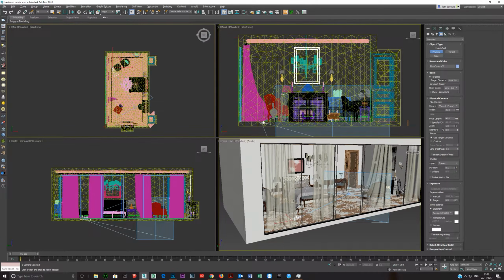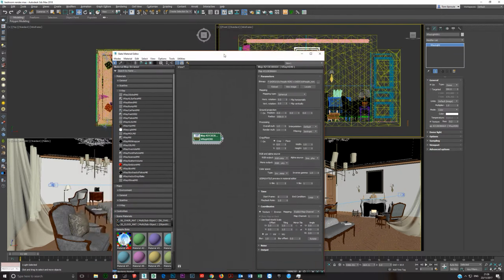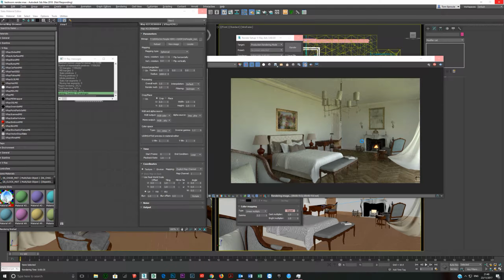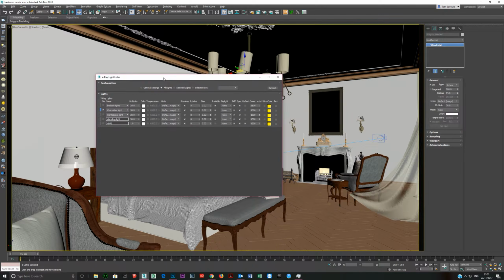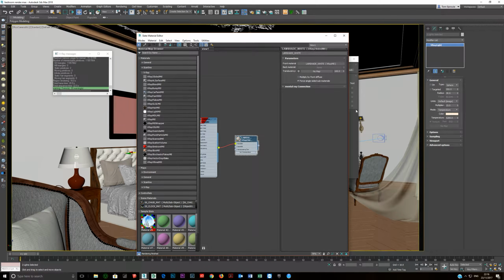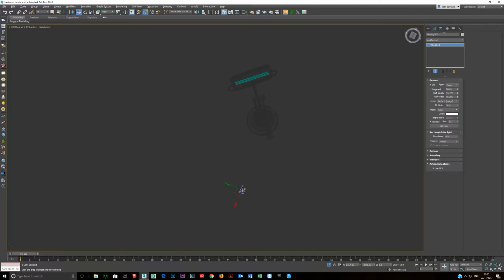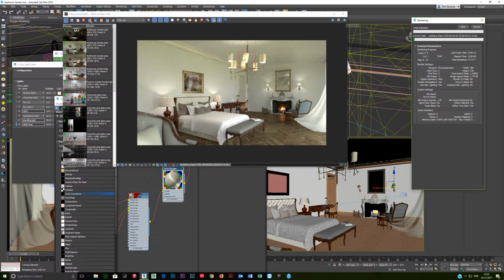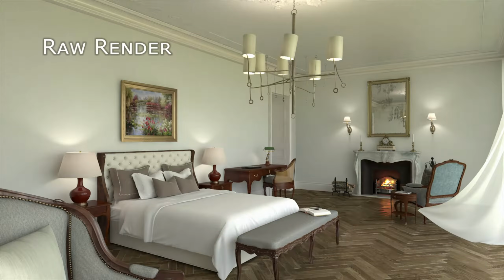How to Light an Interior with V-Ray in 3DS Max | Archviz Lighting Tutorial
In this tutorial, I walk you through my workflow for lighting an interior scene in 3DS Max with V-Ray—a step-by-step process designed for architectural visualization and photorealistic rendering.

Here’s what I cover:

Setting up cameras and adjusting their exposure for interiors
Using default render settings and refining them for faster test renders
Adding and optimizing an HDRI for natural light
Placing artificial lights in the scene for balance and realism
Fine-tuning light intensity and color to achieve a photorealistic look
Sharing my thought process and workflow tips for professional results

Whether you’re working on CGI interiors, archviz projects, or product renders, this tutorial will help you understand the fundamentals of interior lighting with V-Ray in 3DS Max.

Keywords/Tags:
3DS Max interior lighting, V-Ray interior render tutorial, archviz lighting workflow, HDRI lighting 3DS Max, photorealistic interior V-Ray, CGI lighting tutorial, architectural visualization